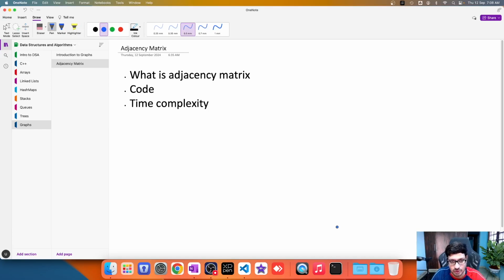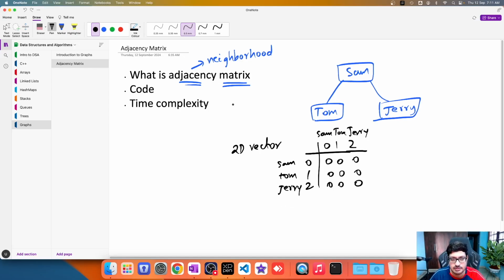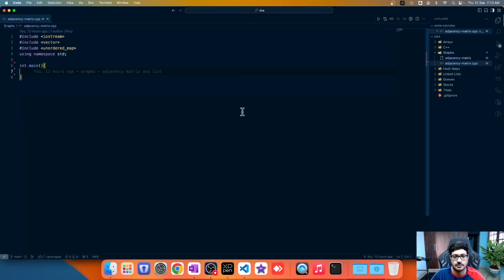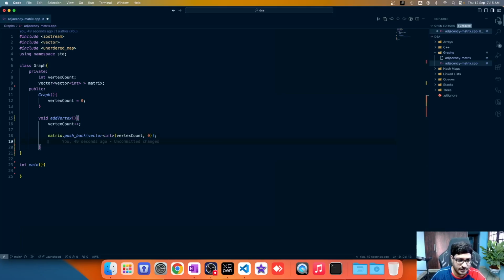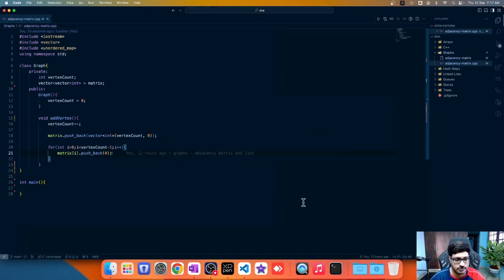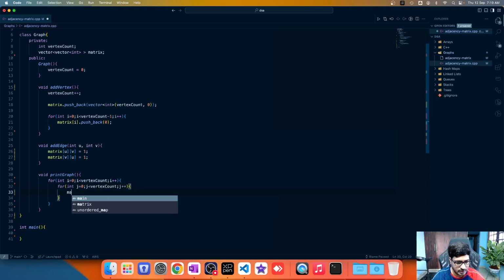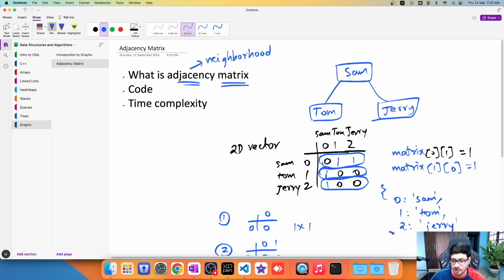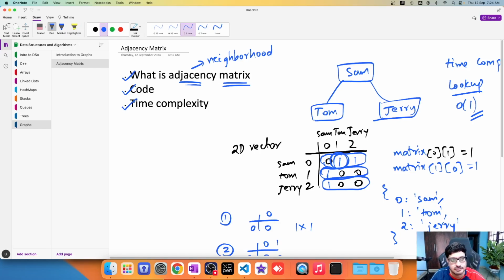Graphs - Adjacency Matrix in C++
In this video, we'll learn:
 • what is an adjacency matrix
 • how to code an adjacency matrix in c plus plus
 • the time complexity of using an adjacency matrix

Video Chapters:
0:00 about the video
0:31 understanding adjacency matrix
4:15 coding in c plus plus
13:08 time complexity
14:44 summary and thank you